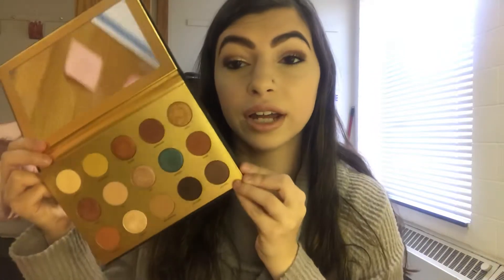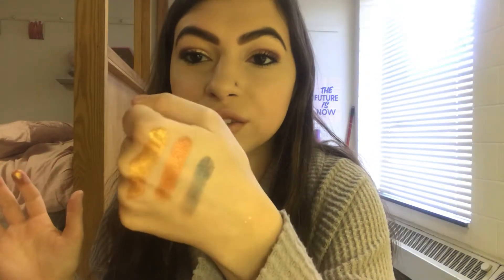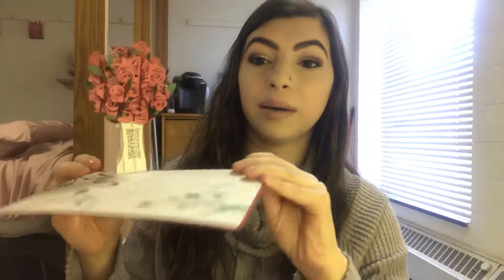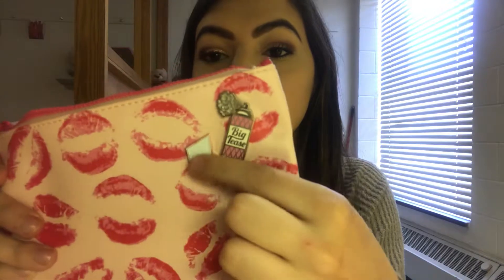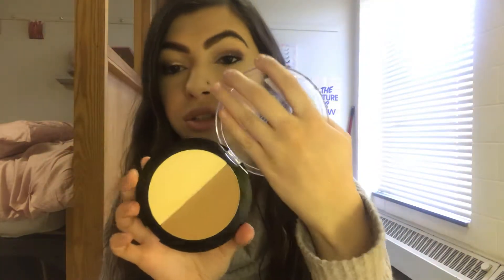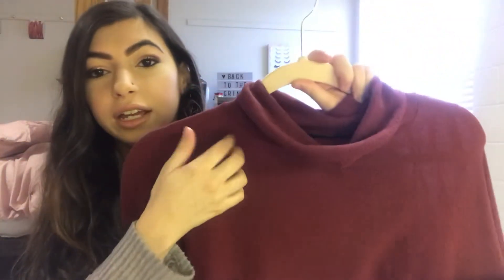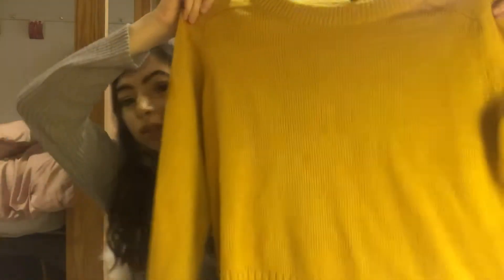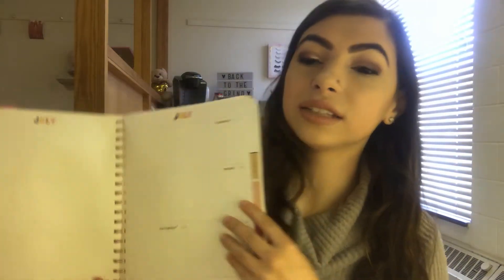February Favorites!!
Hello! My name is Shannon and I’m a licensed cosmetologist that loves all things hair and makeup! Today I’m going to be talking about my February favorites, including eyeshadow palettes, sweaters, and more!
Xoxo Shan